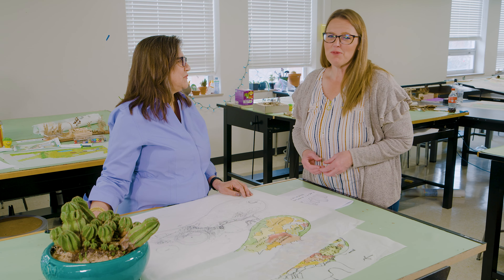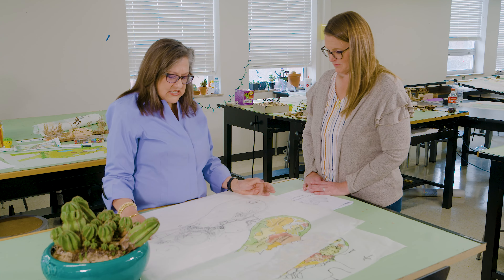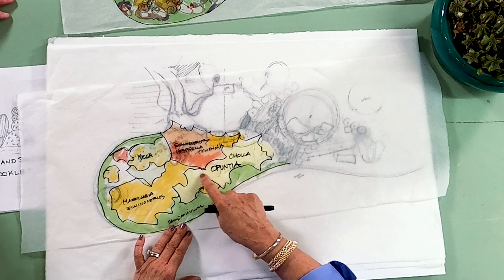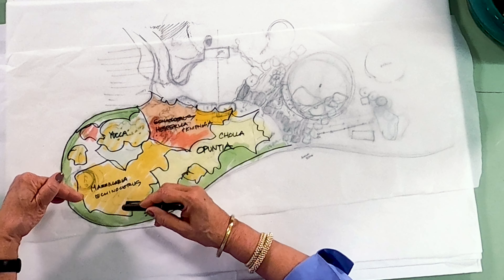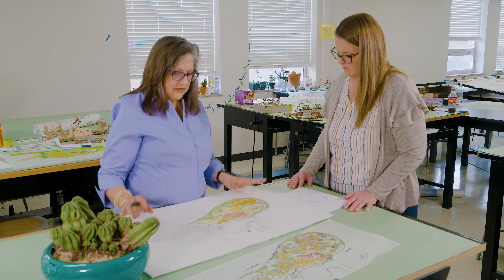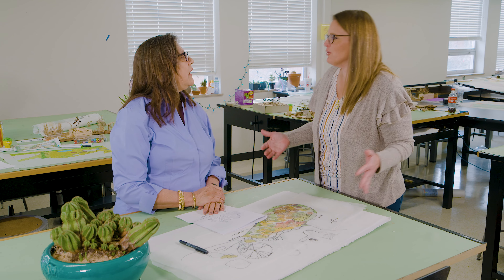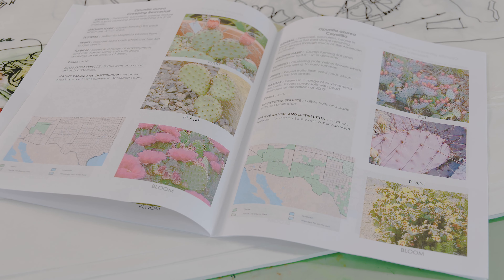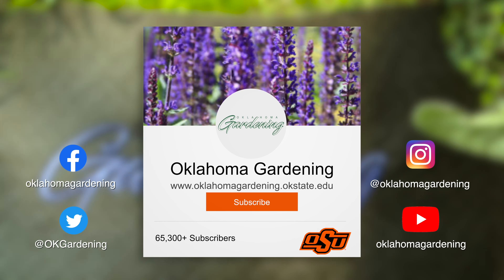Designing a Succulent Garden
Cheryl Mihalko, Associate Professor of Horticulture and Landscape Architecture at OSU, walks us through the design process of the new succulent garden at The Botanic Garden at OSU.

Questions?